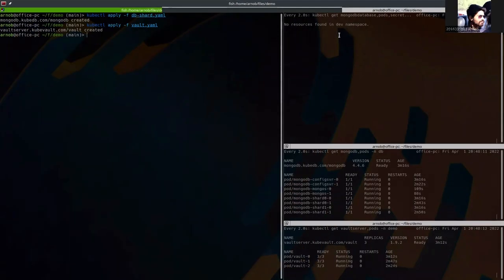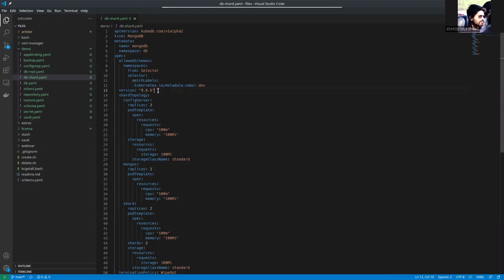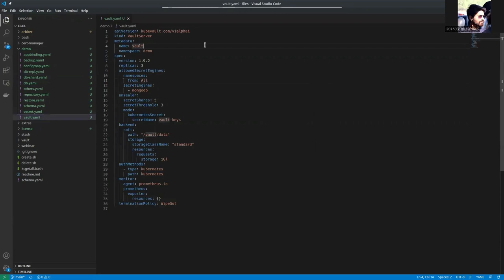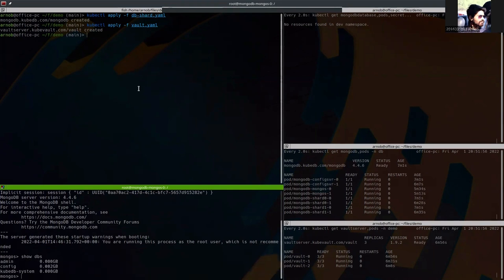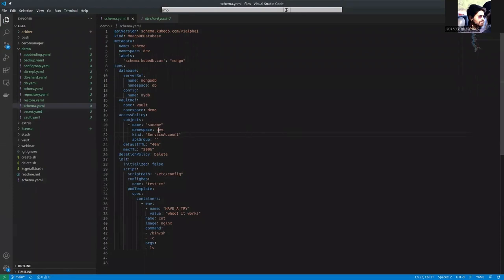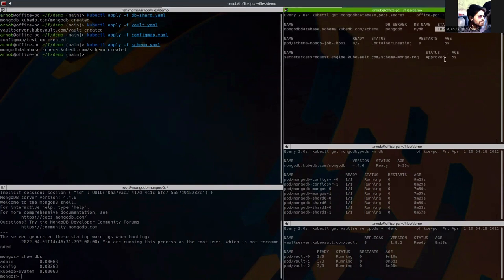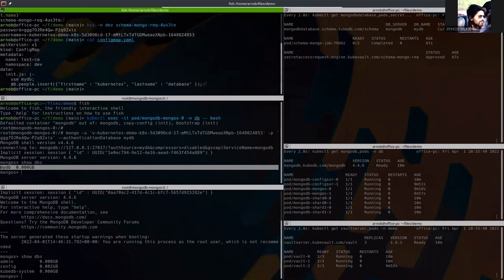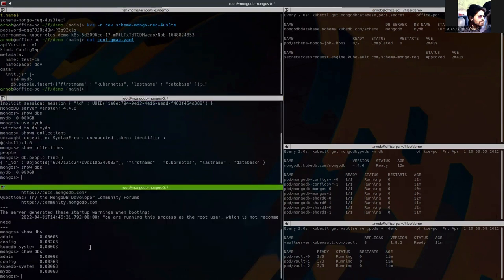Initializing Sharded MongoDB using Schema manager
Schema-manager supports initialization using scripts. In this video, you will learn how to initialize the sharded MongoDB database using schema-manager.

Schema-manager supports multi-tenancy inside KubeDB. It uses KubeVault by AppsCode under-the-hood for credential-creation & management. It also uses Stash by Appscode for the restoration process.

KubeDB simplifies Provision, Upgrade, Scaling, Volume Expansion, Monitor, Backup, Restore for various Databases in Kubernetes on any Public & Private Cloud.

▬▬▬▬▬▬▬▬ Useful Links 🛠   ▬▬▬▬▬▬▬

▬▬▬▬▬▬▬▬ Connect 👋   ▬▬▬▬▬▬▬▬▬